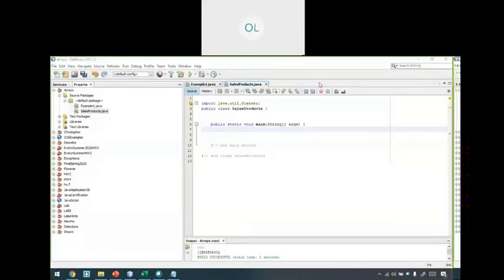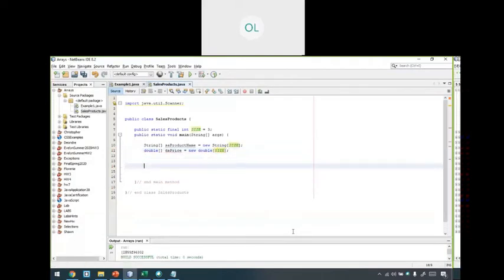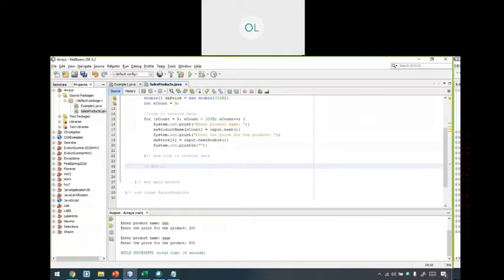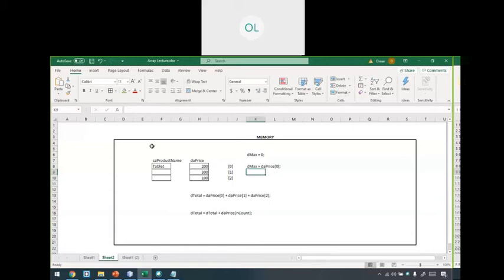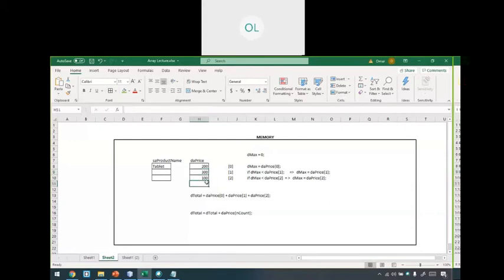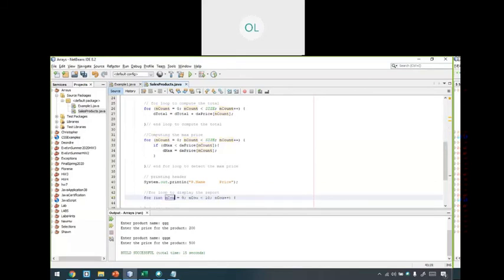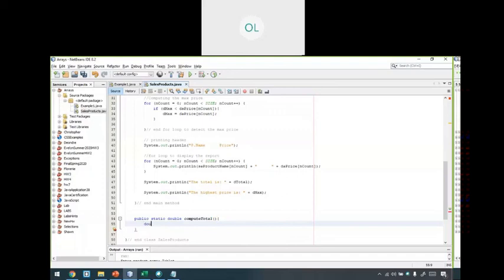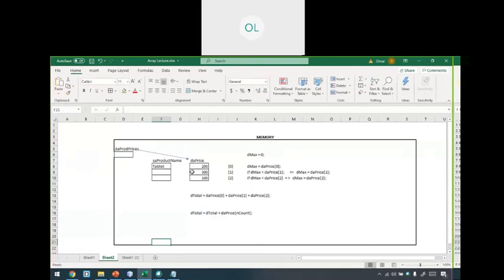Array Sales Lab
Program to store data in arrays and compute total and highest price